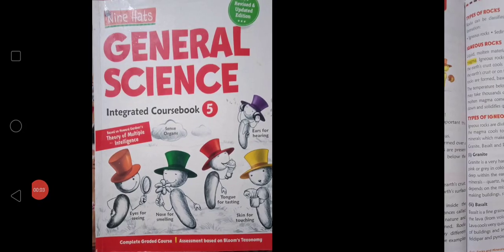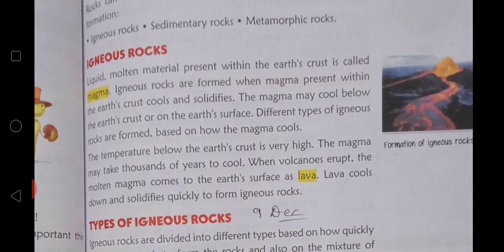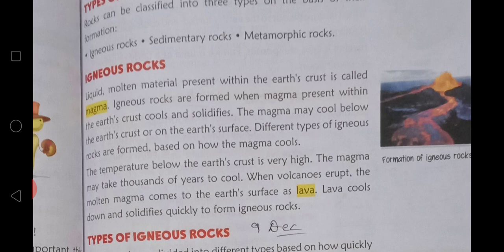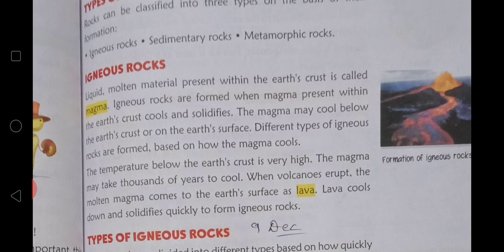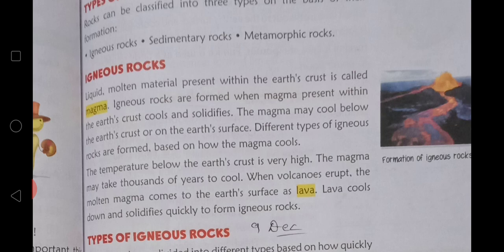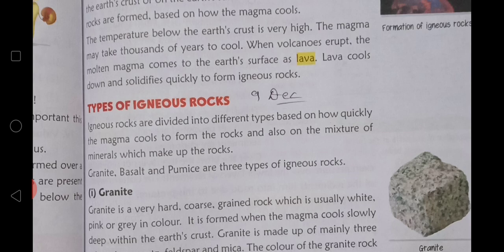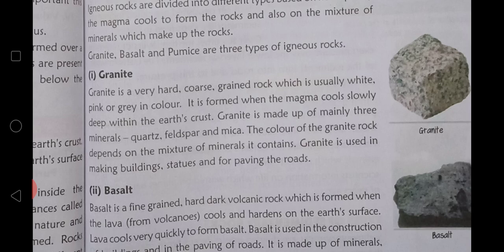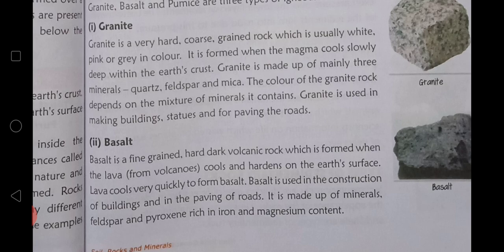CBSE_CLASS-5_SCIENCE_CHAP-9_EXPLANATION